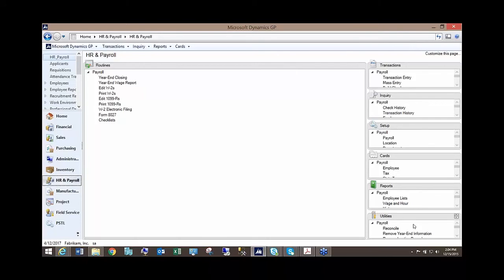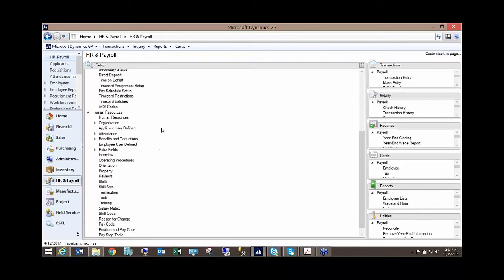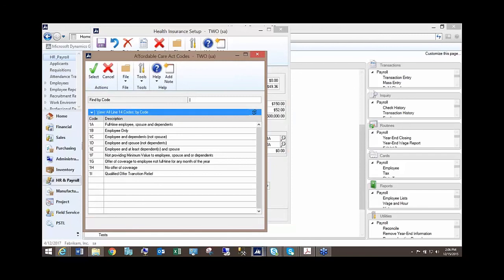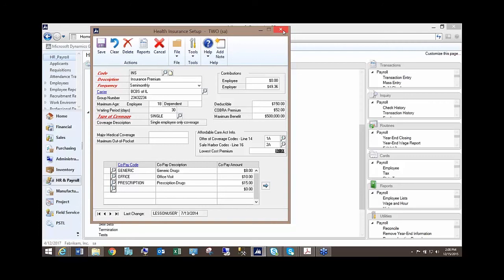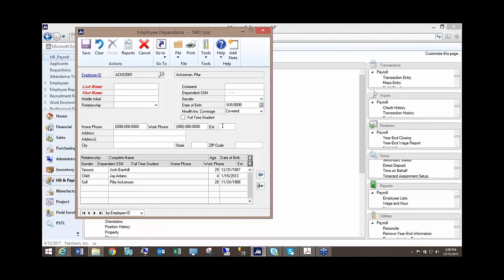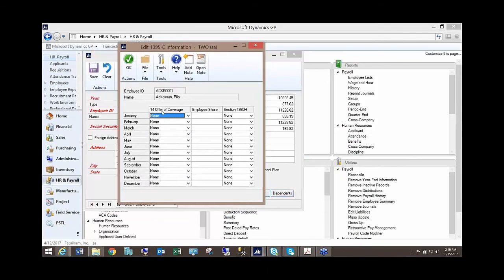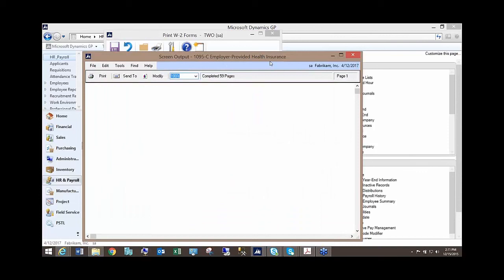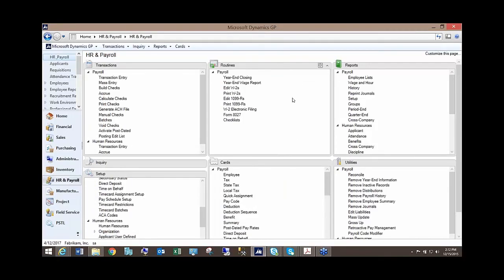How to Report ACA Information in Dynamics GP (without the HR Module)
| This video will show you how to work with Reporting ACA Information without Dynamics GP HR Module.